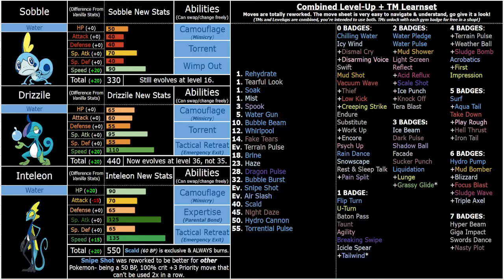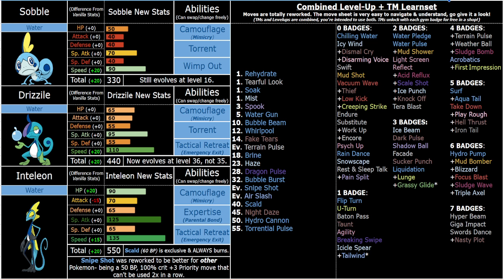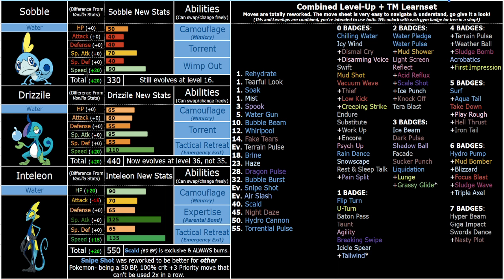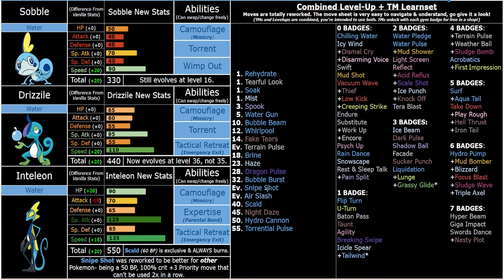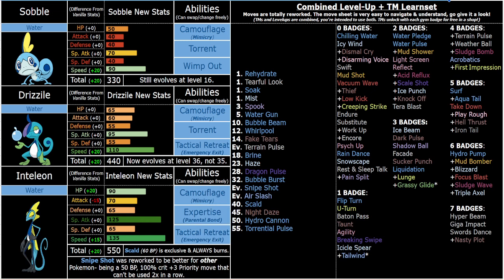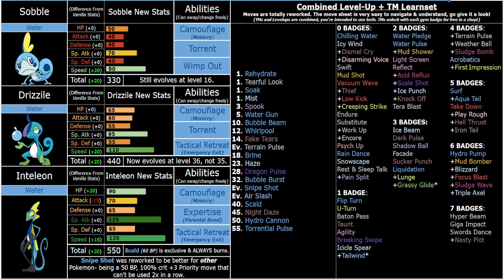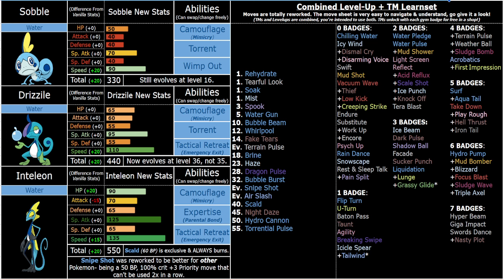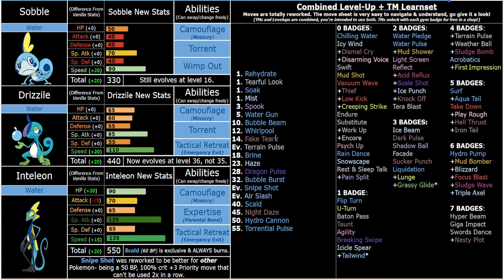How I re-imagined Inteleon for my ROM Hack. (Pokemon Scrambled Scarlet)